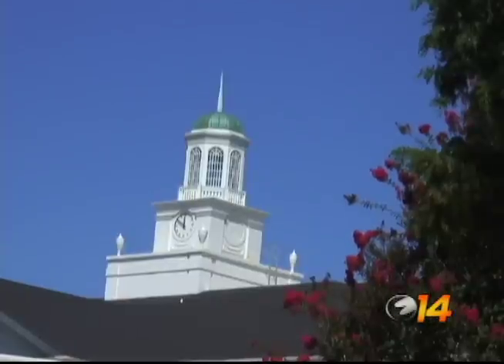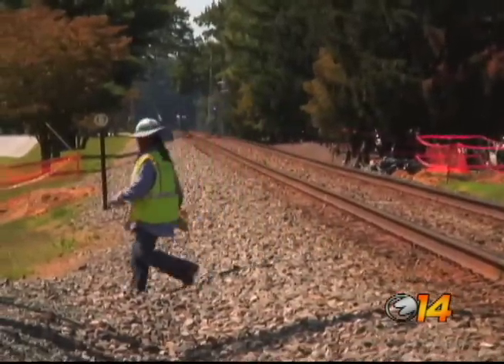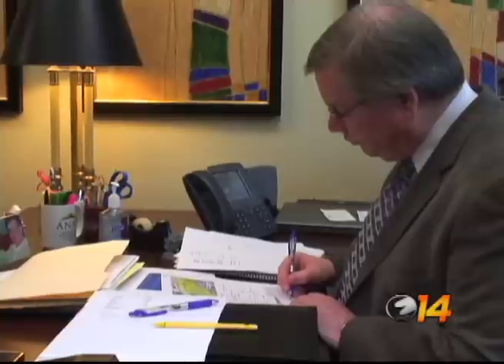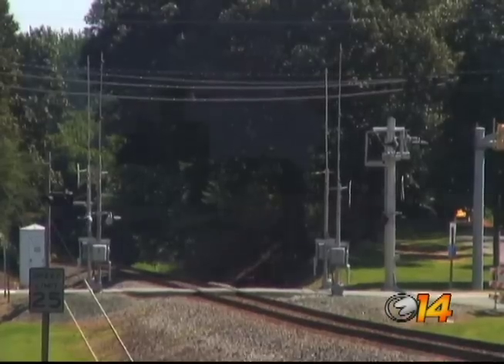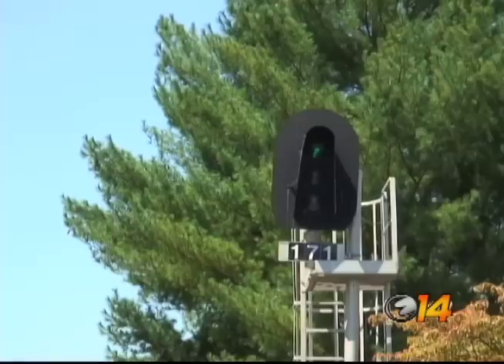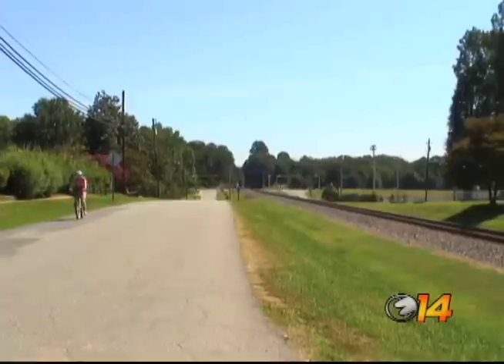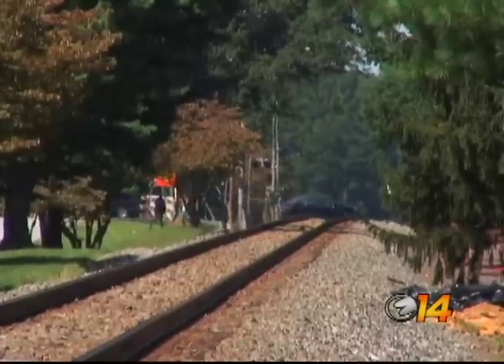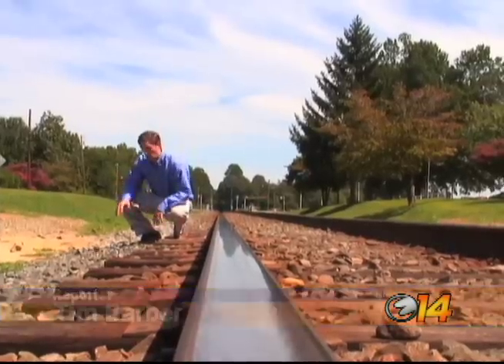Elon's Train Tunnel Construction Underway